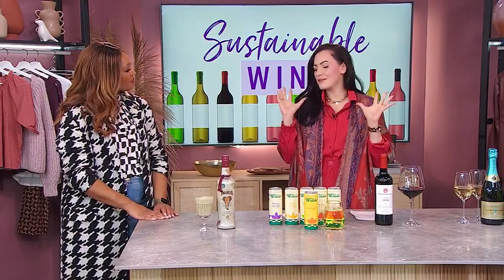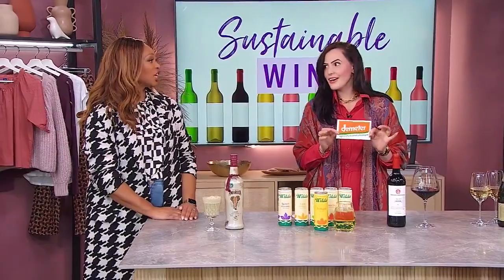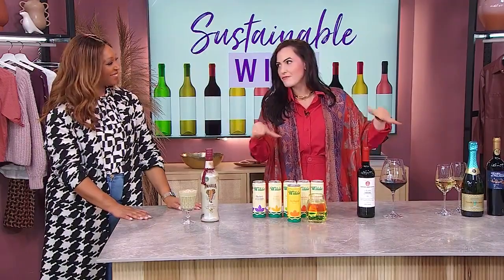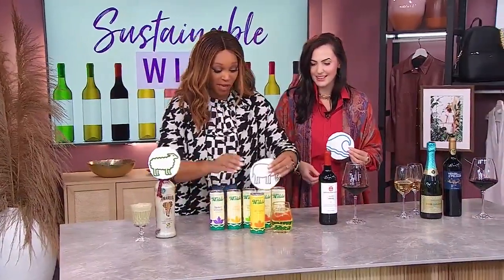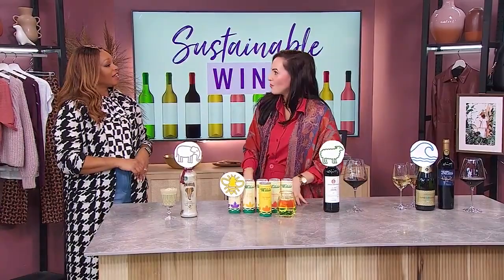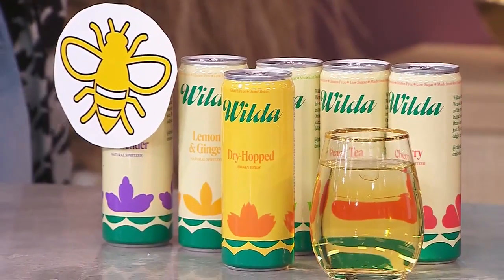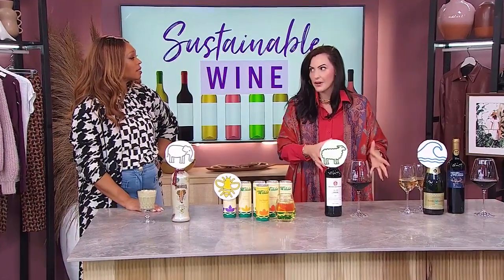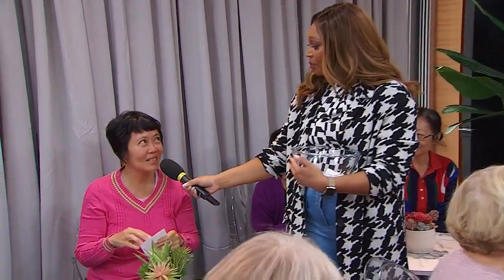How to tell if your wine is eco-friendly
Sommelier and wine communicator Renee Sferrazza shows how to pick our wine and spirits to have a better eco-footprint. "They work with the Canada trees foundation!"